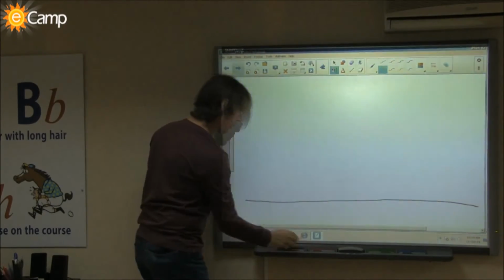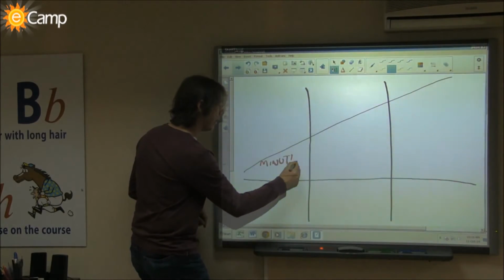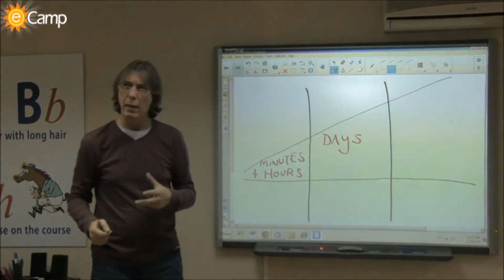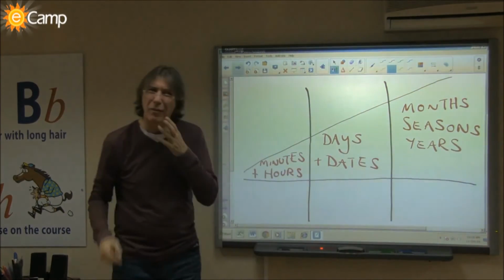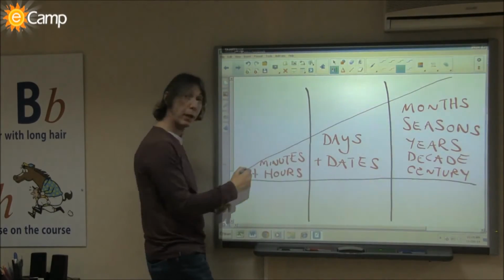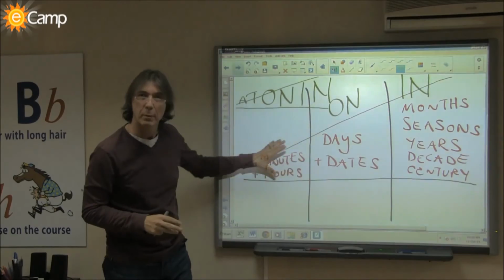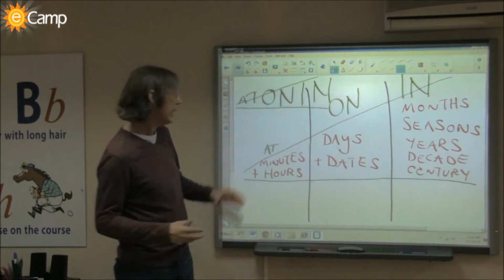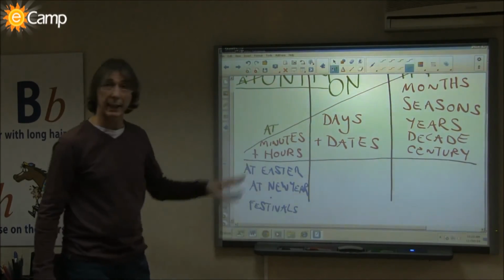Урок Майкла Лэнга по предлогам времени в английском язык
Простой способ запомнить предлоги времени в английском языке at in on